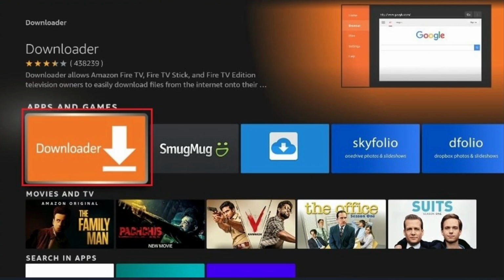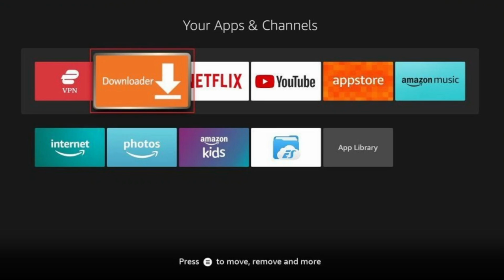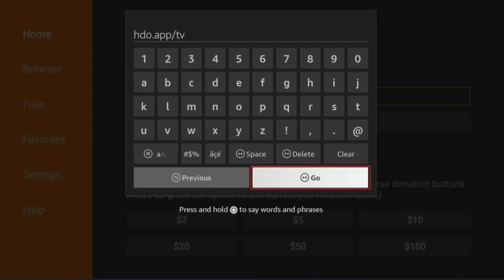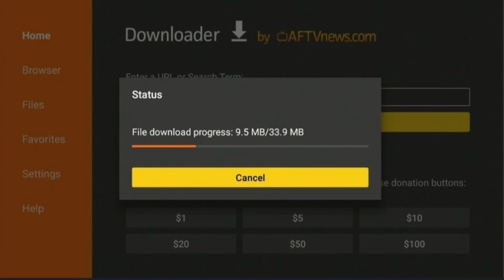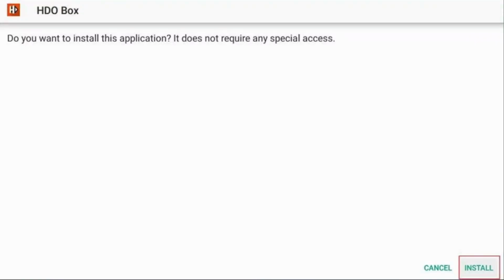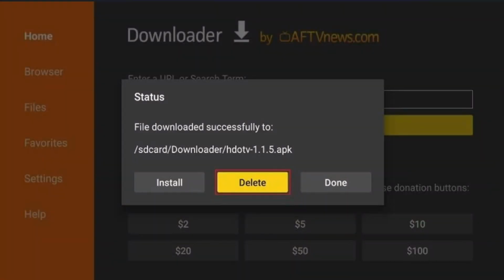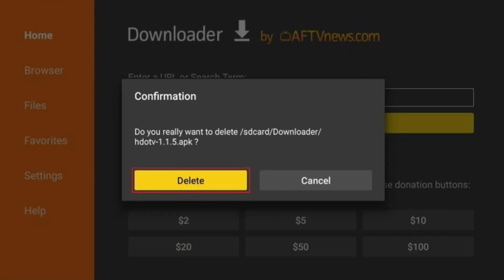How To Easily Install HDO Box On Firestick (2025) Easy Guide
In this tutorial video, we guide you through the simple steps to easily install Hdo Box on Firestick. Follow along to enhance your streaming experience with this powerful device.